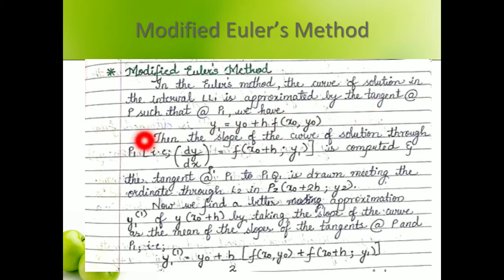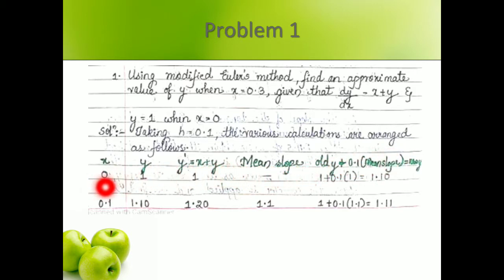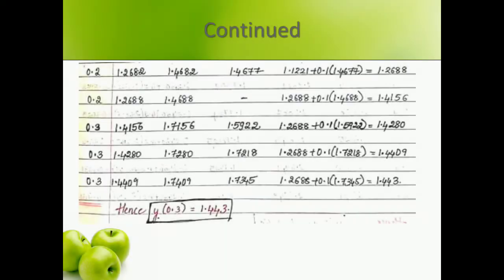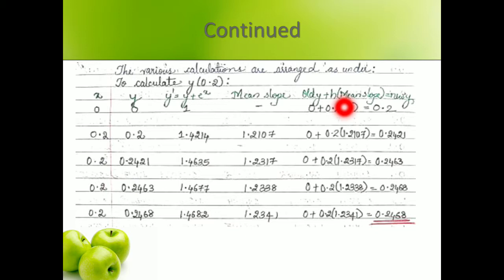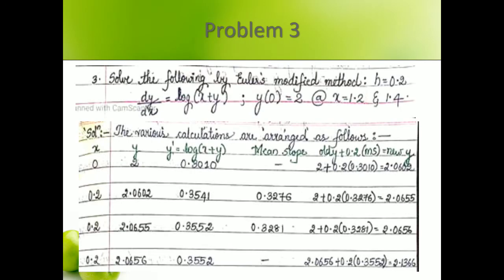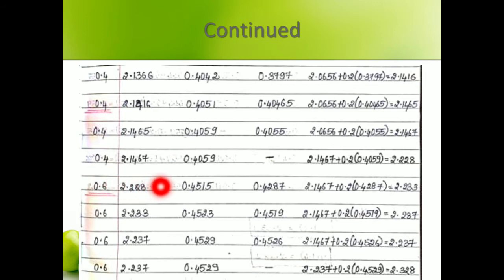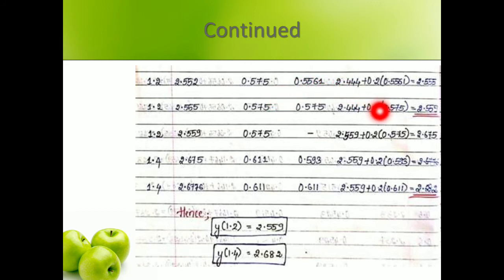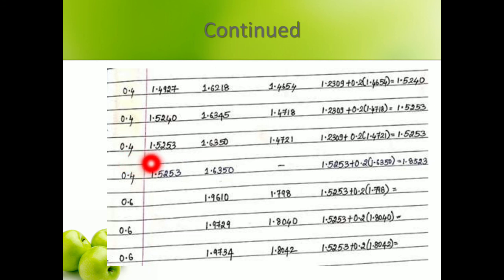Module 4 Numerical Application by Reena Khadabadi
Modified Euler's Method